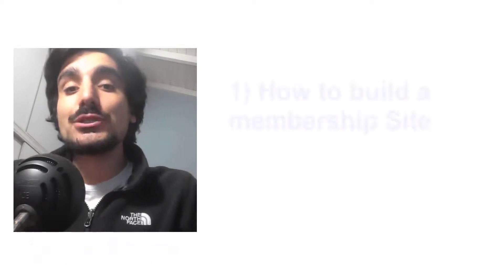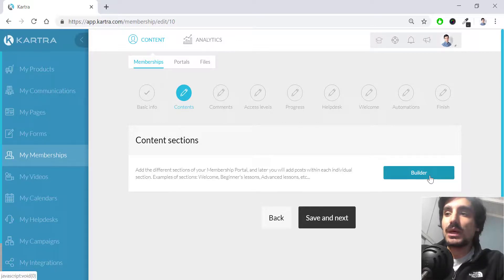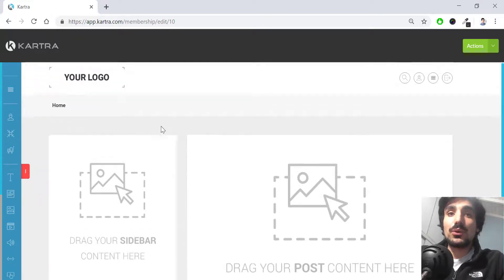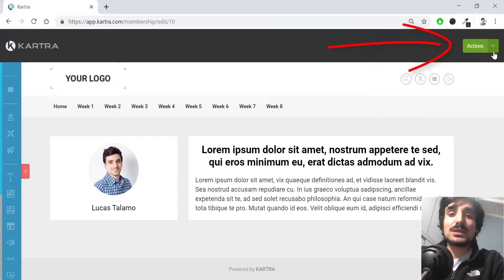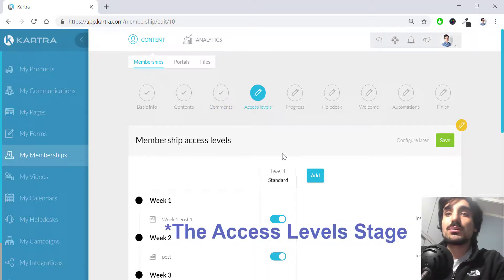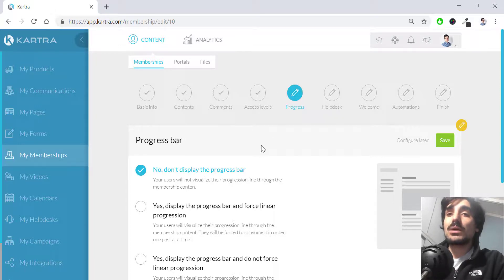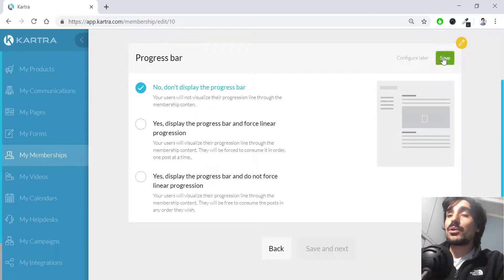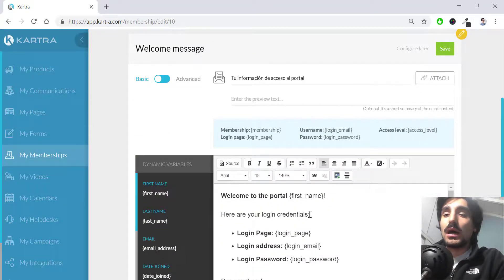How To Create a Members Area in Kartra - The PPMS Method for building Sales Funnels in Kartra!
In this video I build the membership site for this funnel, with the corresponding access levels. I am also showing you how to link it to the 2 products we created in the previous video.

The PPMS Method will guide you in the process of creating your funnels in Kartra in an orderly fashion. Once you know the flow of your funnel, you get to know what assets you have to build. By following the PPMS you will no longer feel lost, because it traces a clear work-path for you.

Believe me, once you try it you will realize how simple, yet powerful it is.

00:00 - Introduction
02:06 - Building Membership Site
03:20 - Creating a new category
04:16 - Creating a Post
05:58 - The sidebar elements
08:26 - Save & Preview Site (templates)m
09:36 - Access Levels
13:47 - Welcome Message
18:11 - Linking Membership to Products